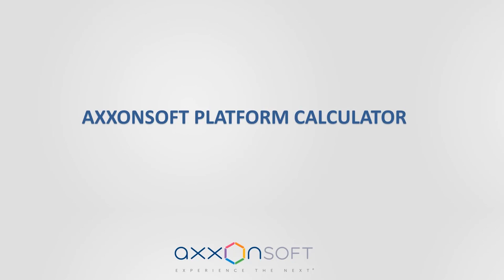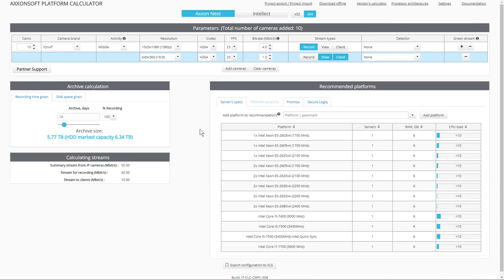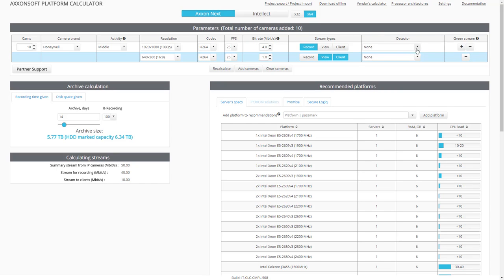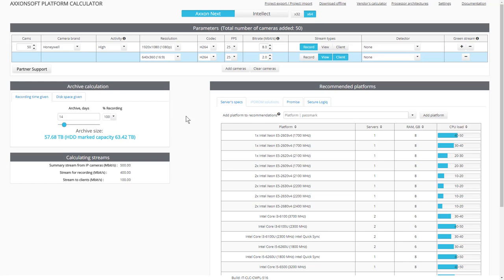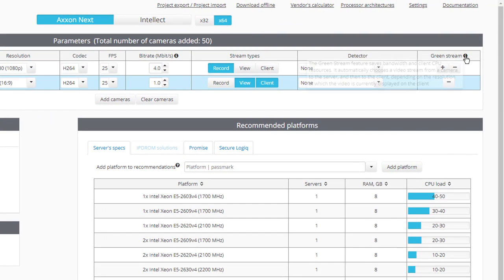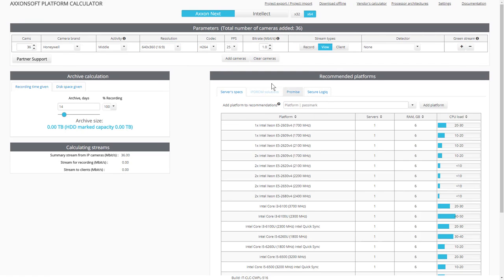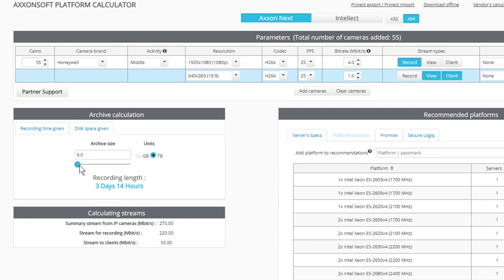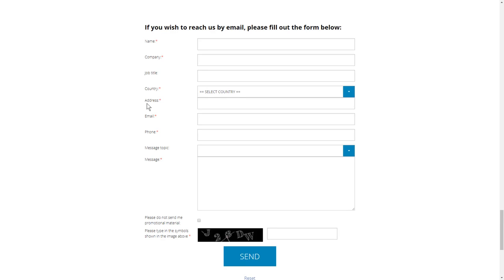AxxonSoft Platform Calculator